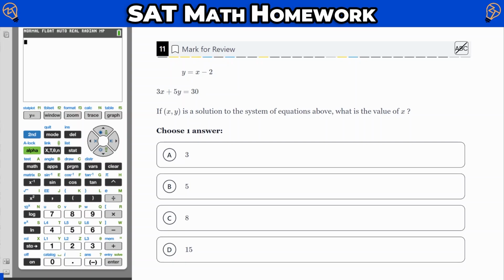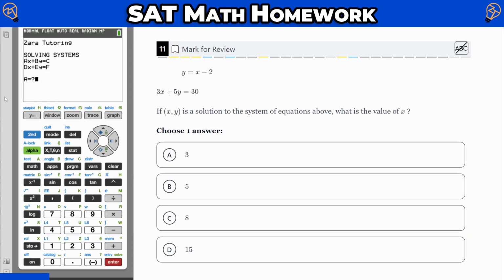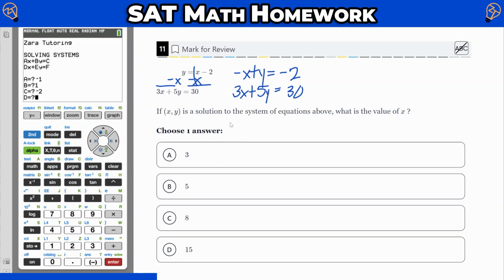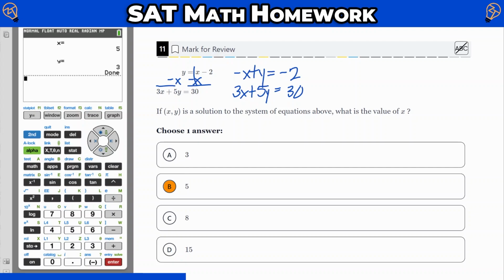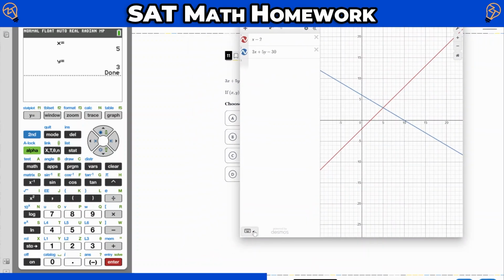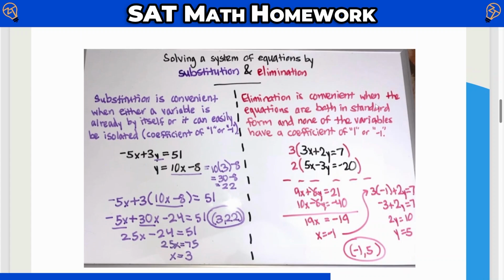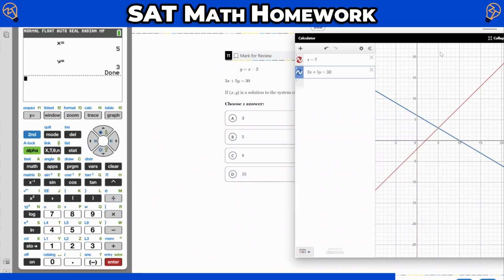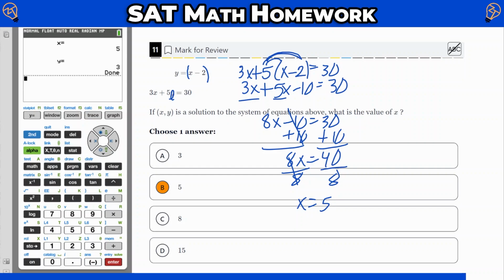Week 3 - Day 1 (Math: Algebra) - #11